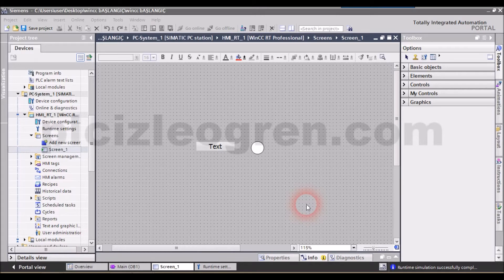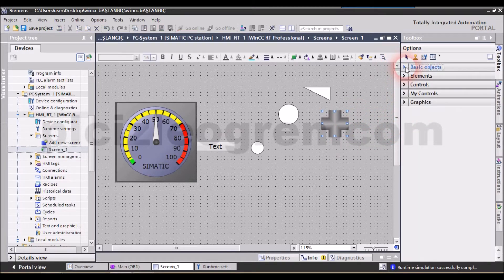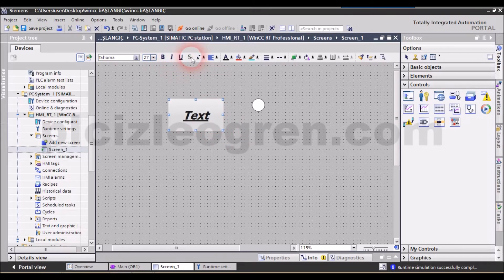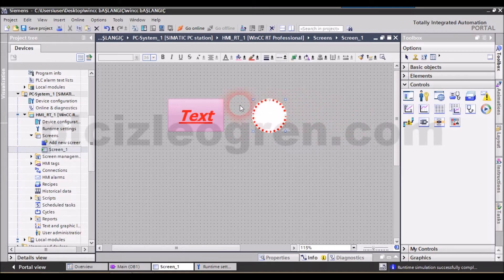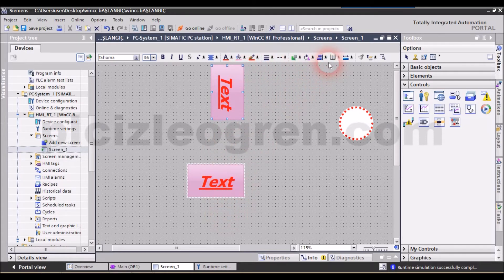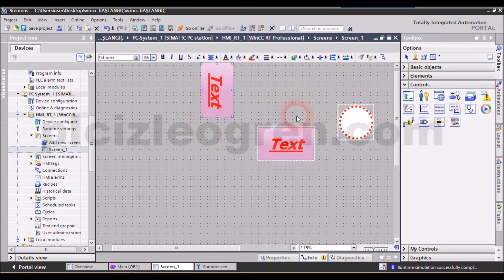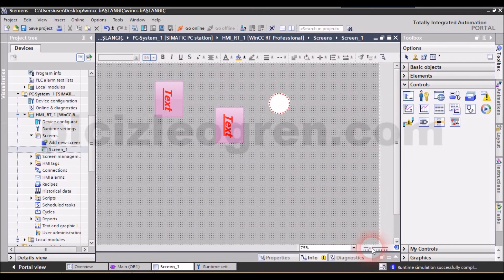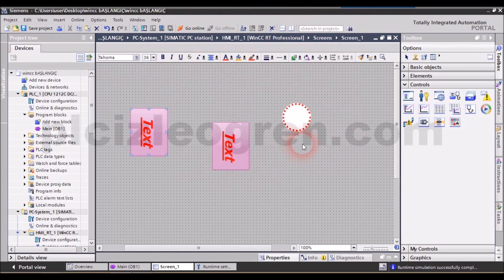Learn WinCC SCADA Proffesional drawing Menu,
We have many course about automation , you see all of our course